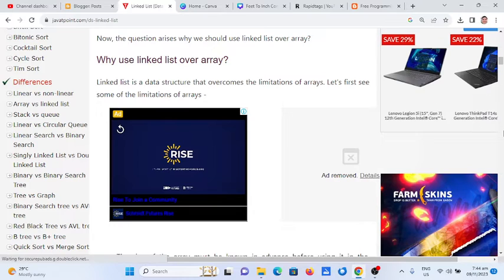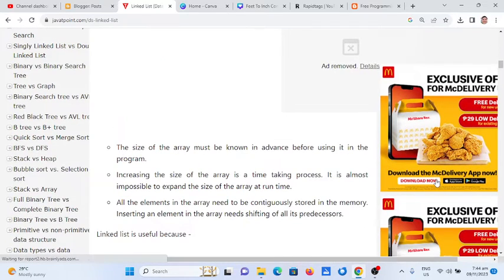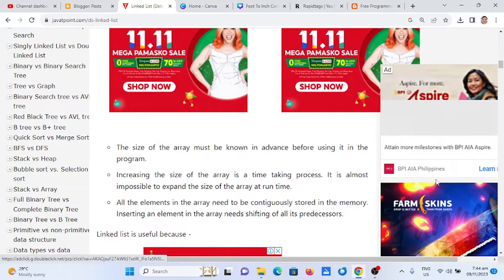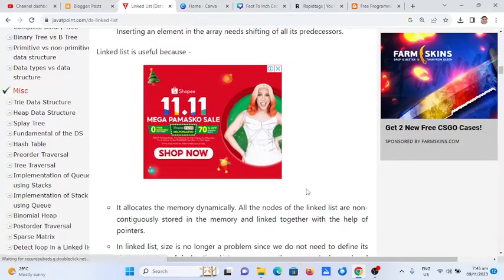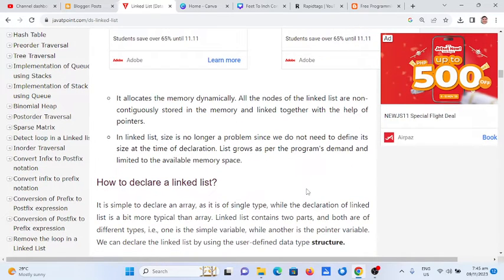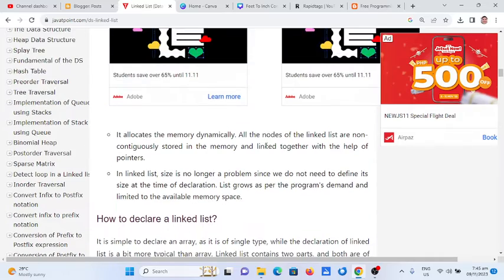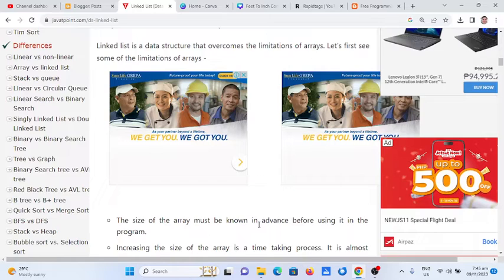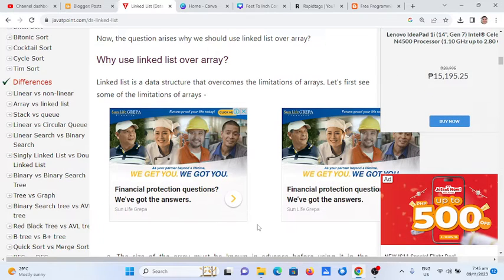Why use linked list over array?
In this video we will talk why use linked list over array data structures.

GCash Account

Jake Pomperada